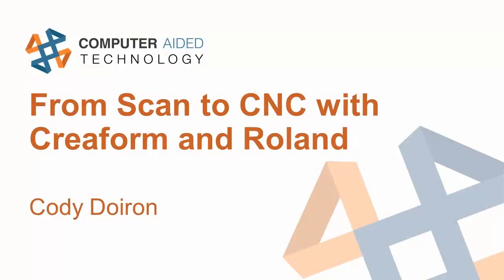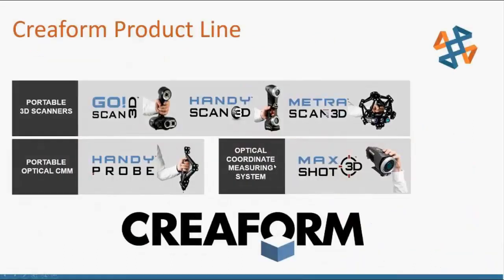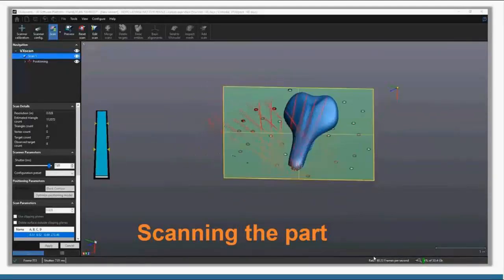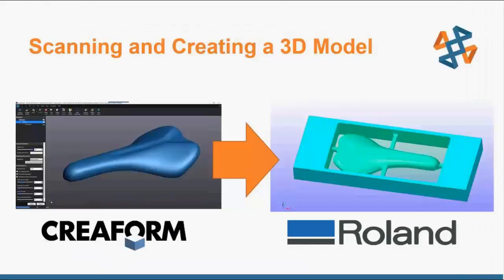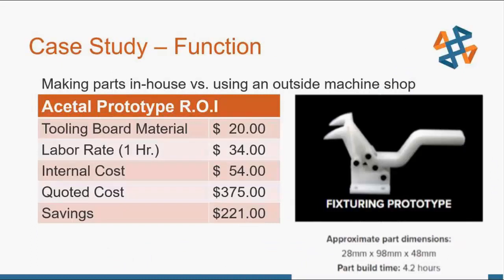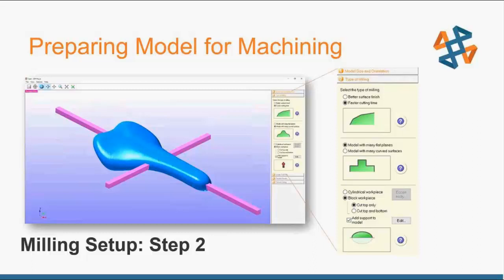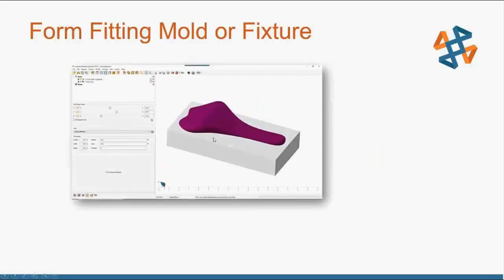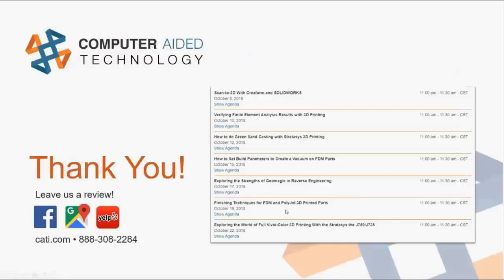From Scan to CNC with Creaform and Roland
Hosted 10/5/18 by Cody Doiron.